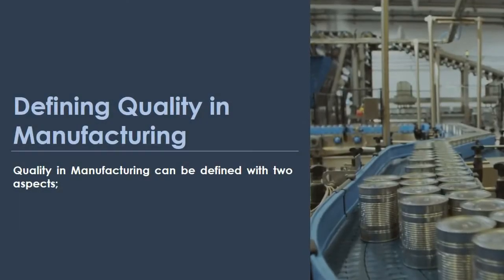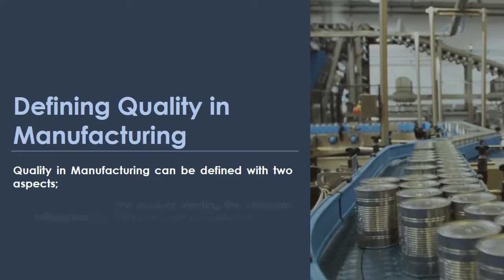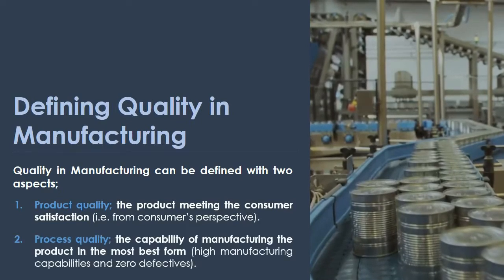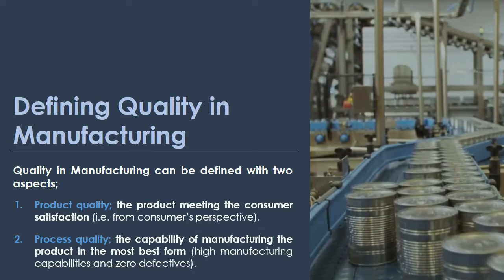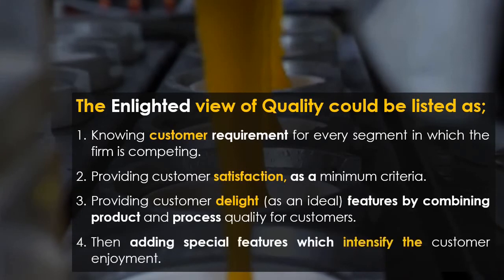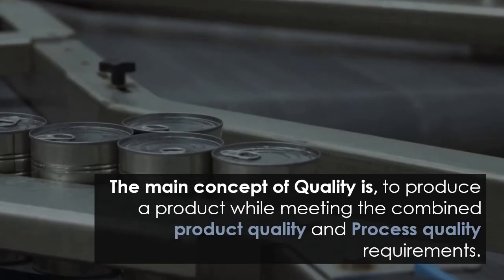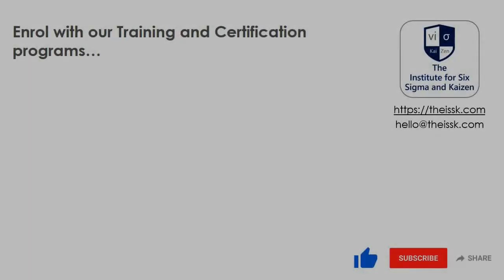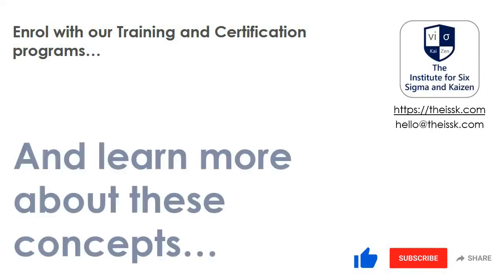Defining Quality in Manufacturing │ Lean and Six Sigma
Quality in Manufacturing can be defined with two aspects; with Product quality; the product meeting the consumer satisfaction (i.e. from consumer’s perspective). And with Process quality; the capability of manufacturing the product in the most best form (high manufacturing capabilities and zero defectives).

Enrol with our Training and certification programs and learn more about Quality and Lean Manufacturing.

The Institute for Six Sigma and Kaizen (The ISSK) was established, to train and certify professionals on high quality Continuous Improvement related programs needed for the manufacturing sector, which are built to exceed the standards, of programs offered by leading bodies such as, ASQ, BQF, JIPM, and other Leading bodies.

The ISSK Team